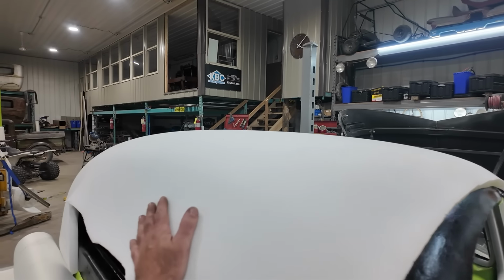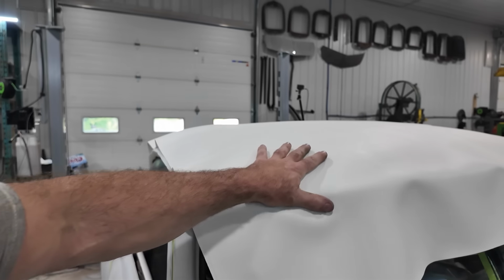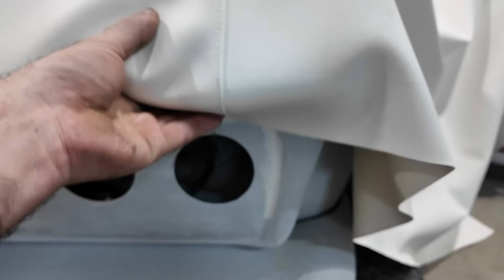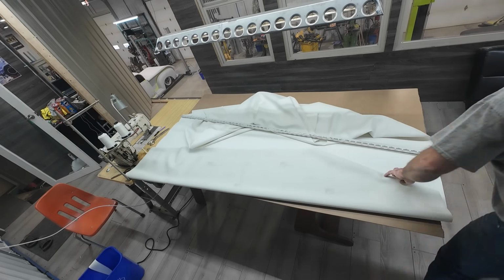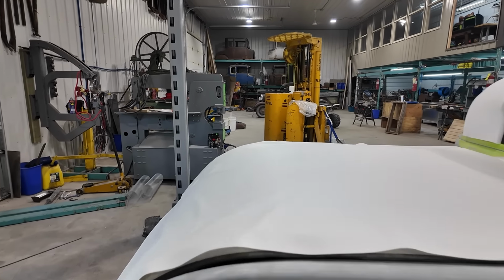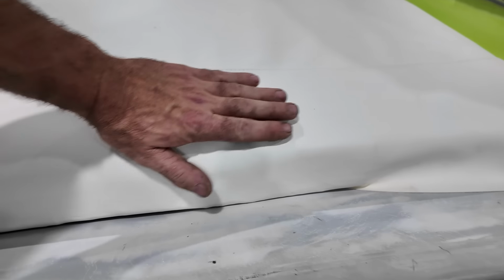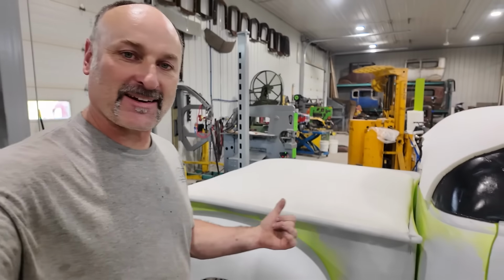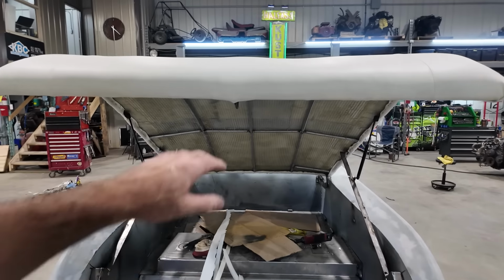Upholstering a Custom Tonneau Cover for My 1949 GMC Roadster Pickup!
In this video we upholster the tonneau cover on the GMC roadster pickup.

Fire, Then Nothing
Last Stop Grand Junction - American Legion
My Last Song (Tigerblood Jewel Remix) (Instrumental Version) - The Eastern Plain
Up in Arms - Will Harrison

Beer Belly Blues - John Deley
Come Get With Us - TrackTribe
Pushing the Stone - Silent Partner

Ship us things if you wish:
Halfass Kustoms
20 Brandt street, Unit 3
Suite #103
Steinbach Manitoba Canada
R5G 1Y2